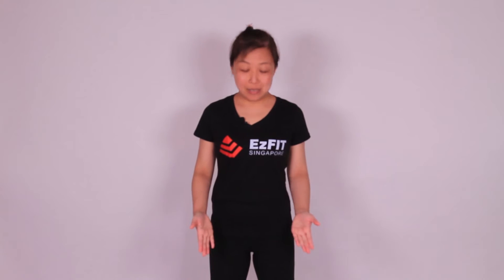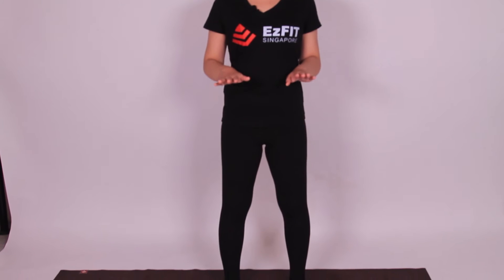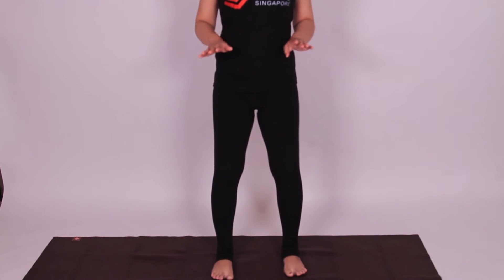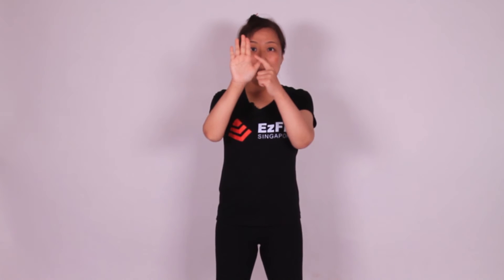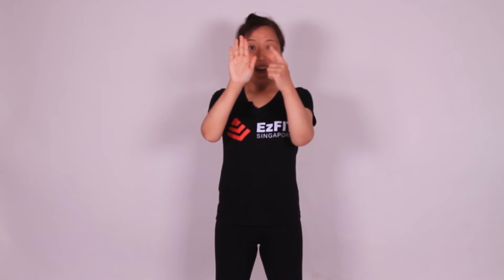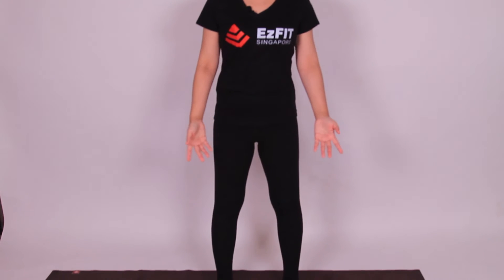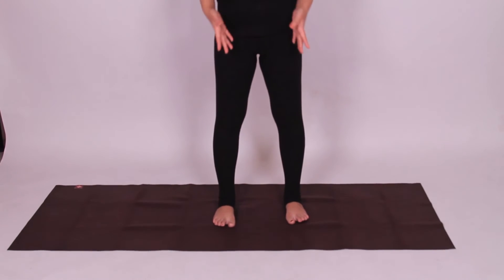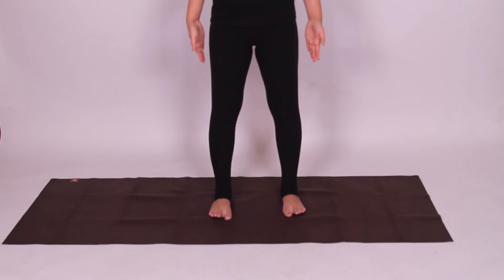Weight Distribution in Standing postures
In this Episode , YN explains our weight distribution when we are doing standing postures.

Thank you for coming to this channel and consuming our content. I hope the videos provide some value to you guys, and I love engaging with you so please don’t hesitate to say hello.